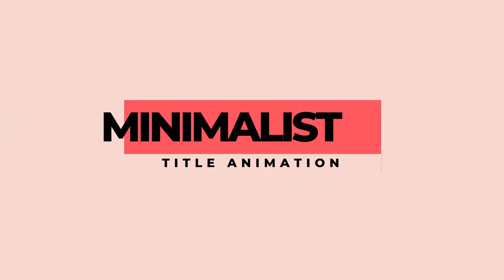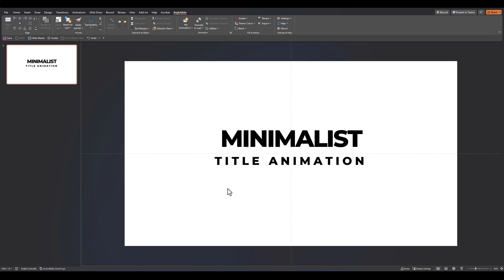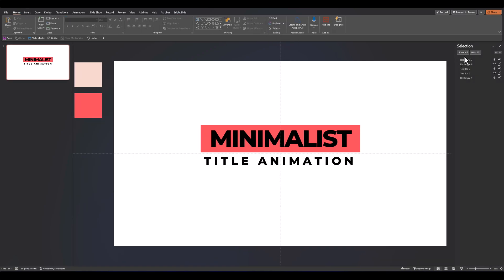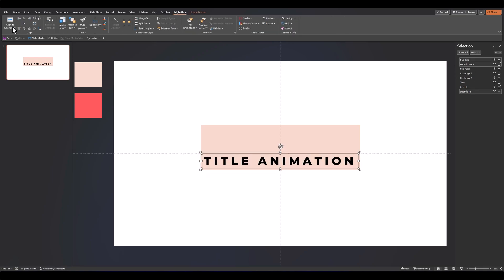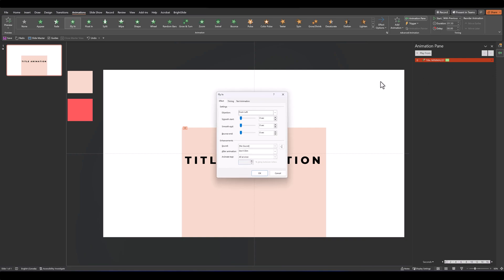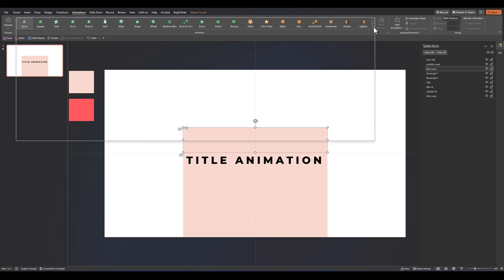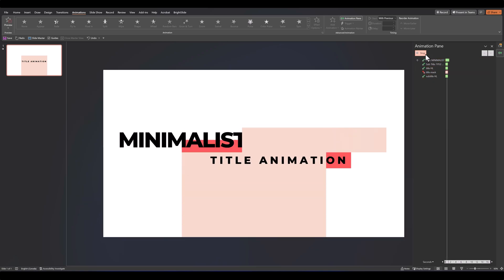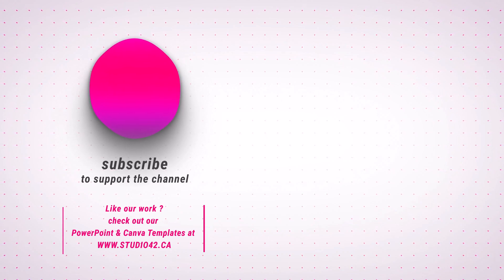🔠 Dynamic Motion Typography in PowerPoint 🔠 Part 1 - with free download!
In this comprehensive tutorial, we'll show you how to create eye-catching motion typography animations.
Motion typography is a fantastic way to convey information, tell a story, or simply grab your audience's attention. Whether you're a student, a business professional, or a creative enthusiast, this tutorial will help you master the art of motion typography in PowerPoint.

🕐Content Time Stamps:

00:05 - intro
00:20 - Adding Text
01:20 - Creating masks
04:15 - Adding animations